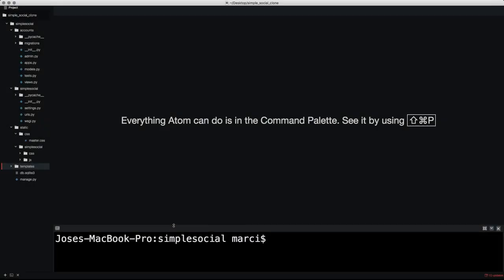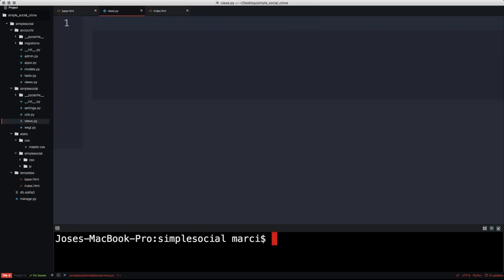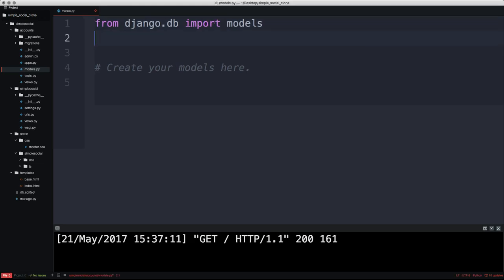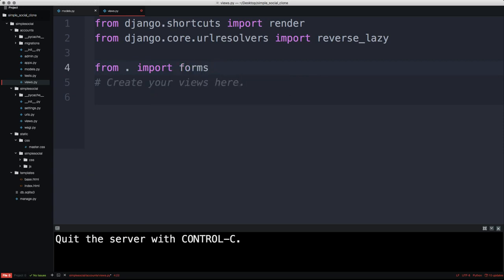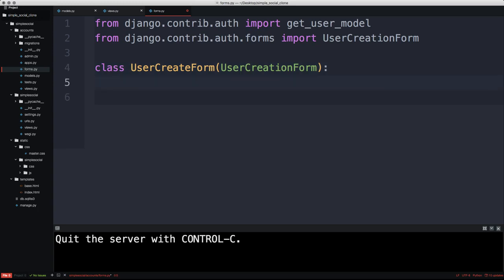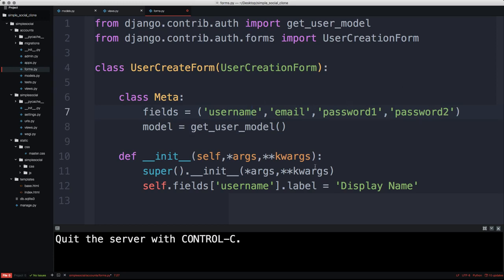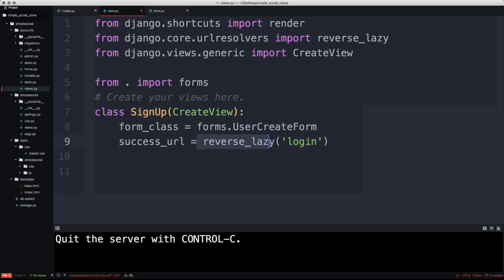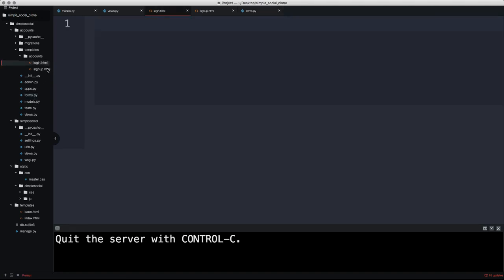3. Part Two | python django tutorial 2020 | python django project | django social media project